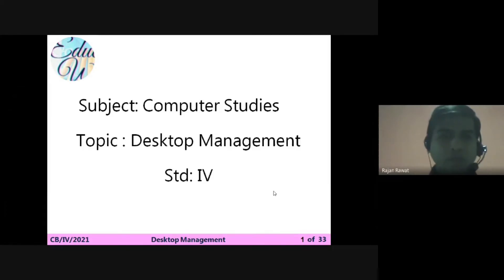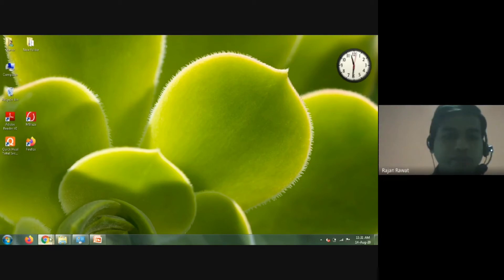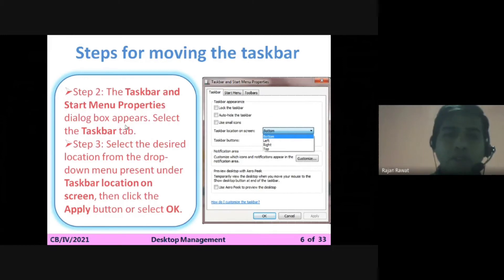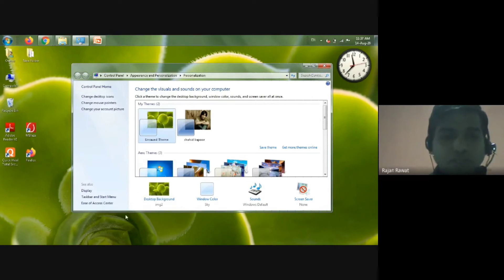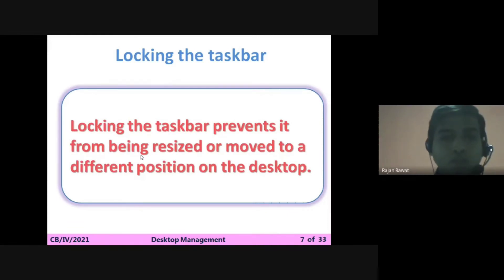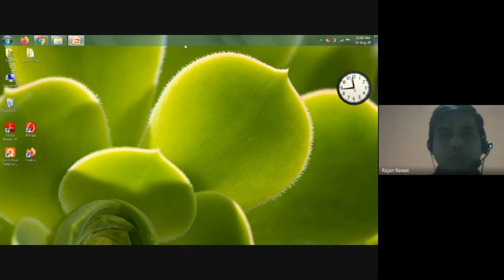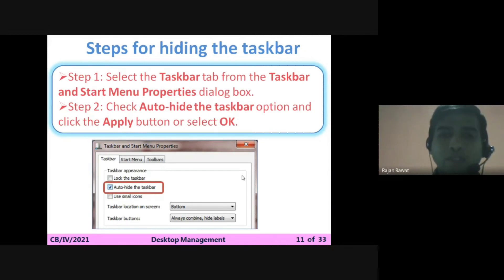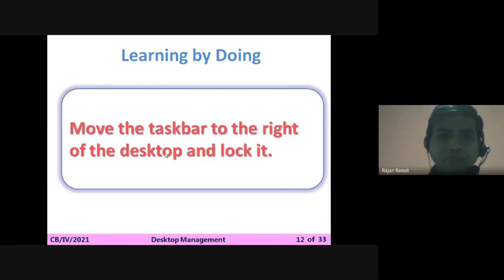Class-4th//Computer subject//Desktop Management//Moving, locking and hiding of Taskbar .